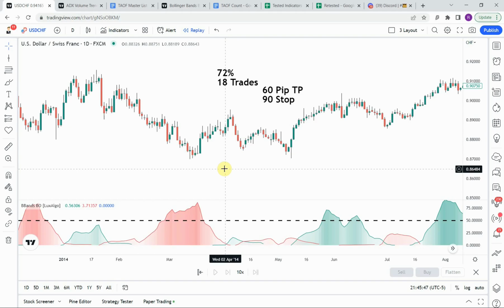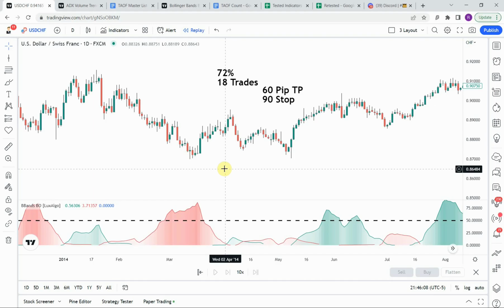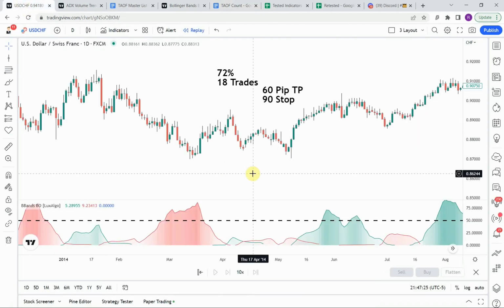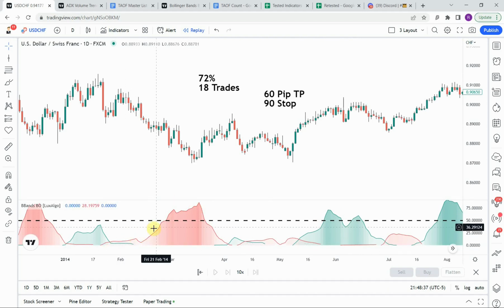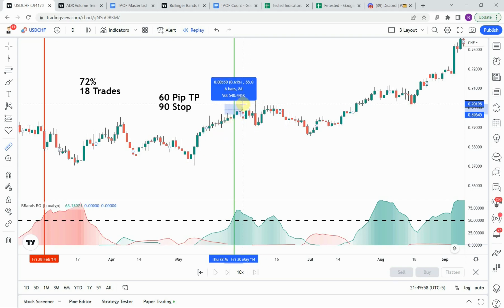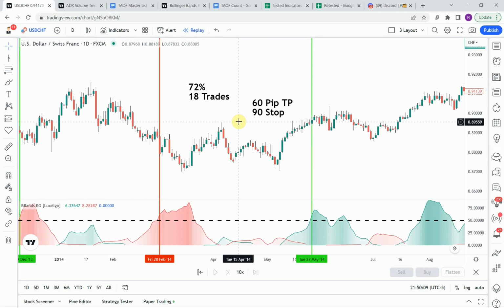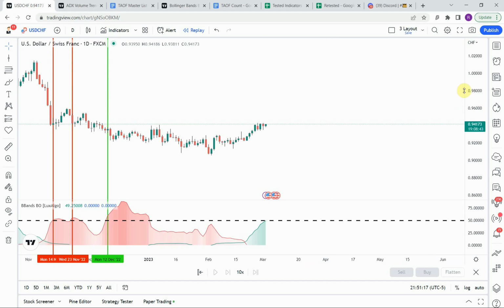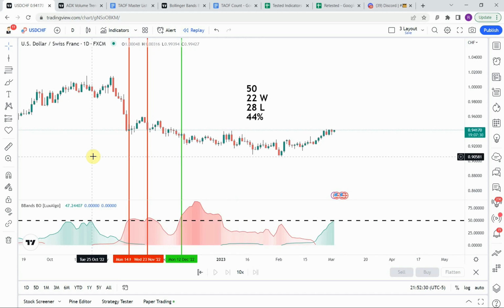Bollinger Bands Breakout Oscillator Indicator Advanced Testing